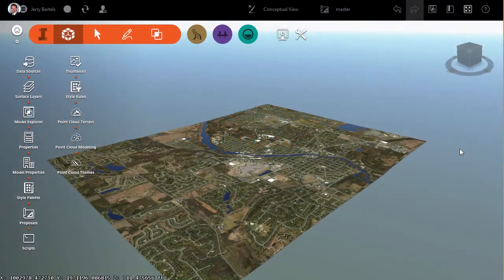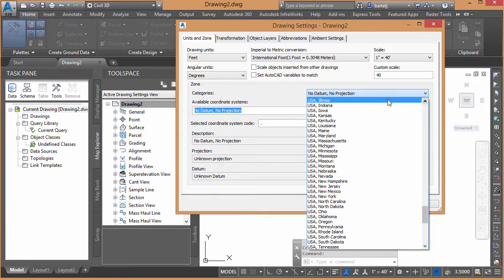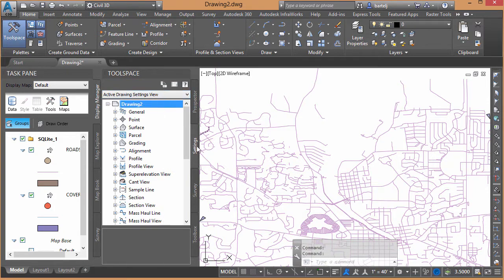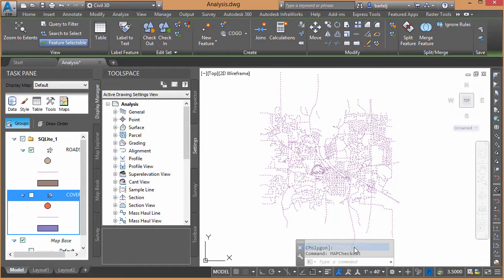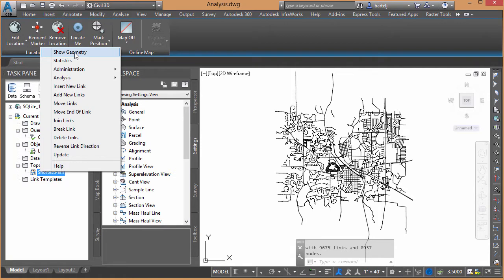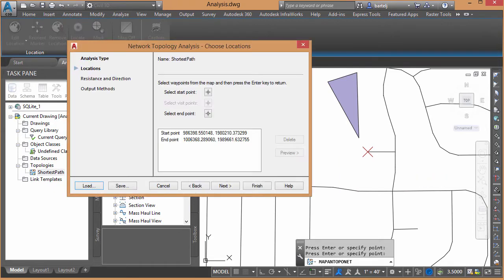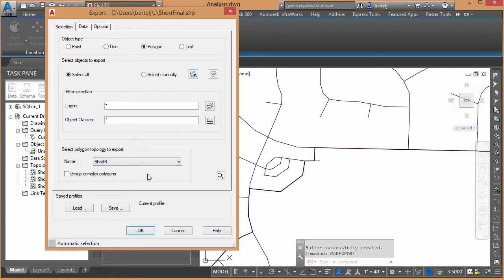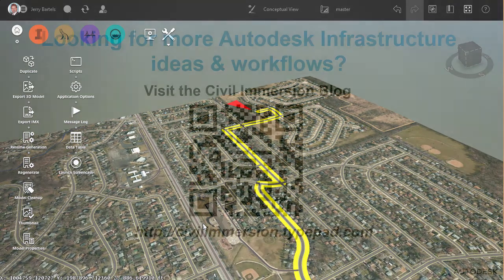Need to perform a shortest path analysis in InfraWorks? Here is how.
In this video, I show a workflow using a Topology that will determine the shortest path between 2 (or more) locations within InfraWorks, Civil 3D and/or Map 3D.  This is accomplished using a Network analysis within Map 3D and the results exported via. a .SHP file such that they can be displayed in other applications.